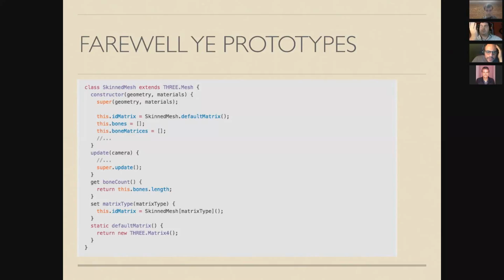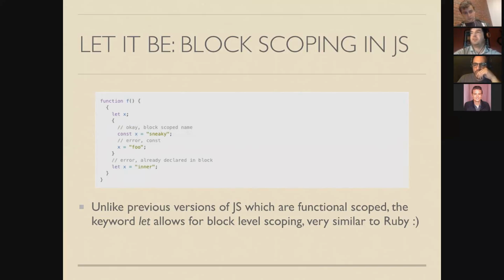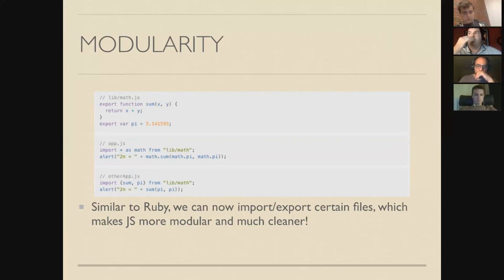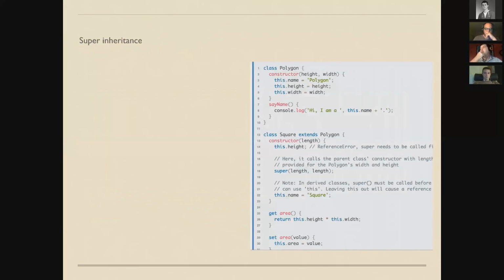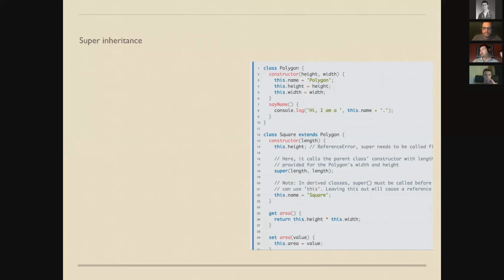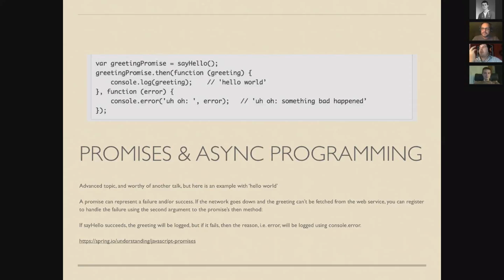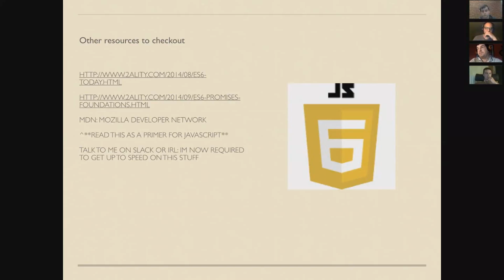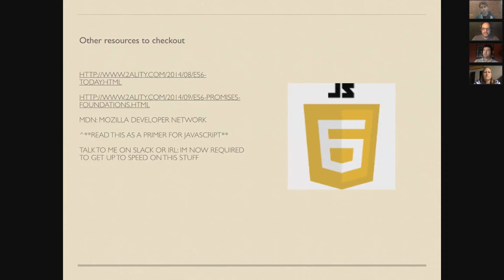ECMA Script 6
Chris Salvi lets us know the latest with JavaScript ECMA 6.